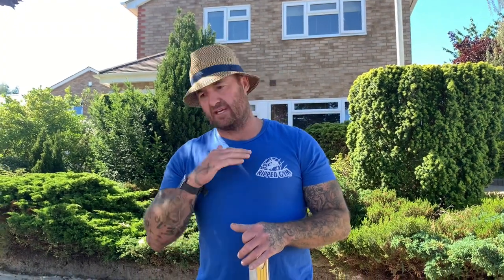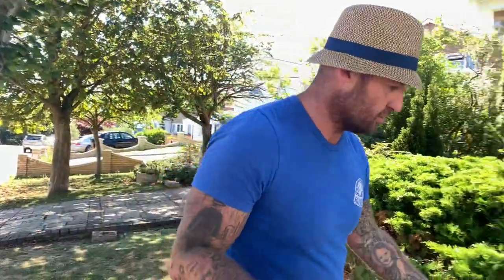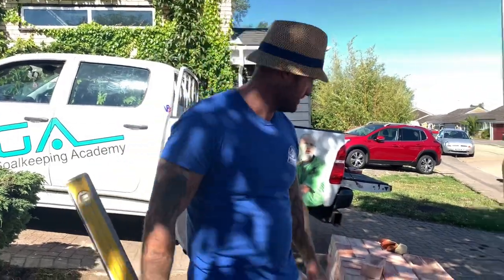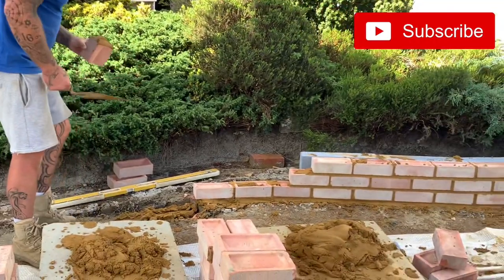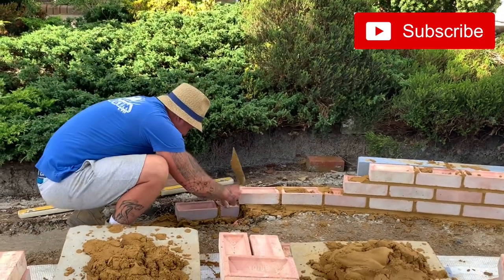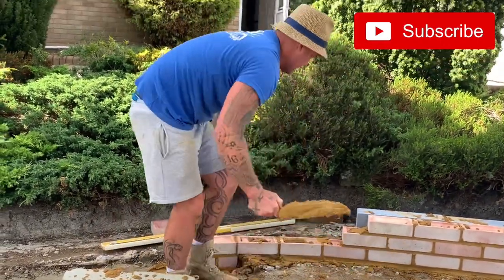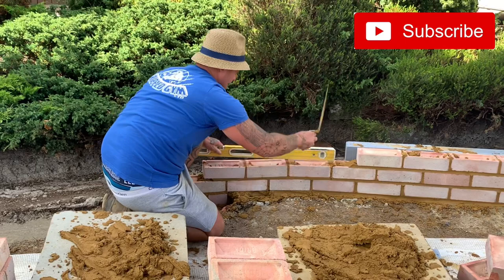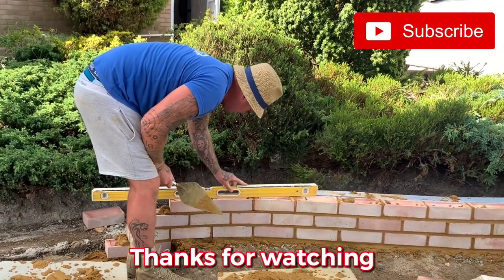Bricklaying ,no pic n dip ,no profiles 🧱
See me here taking over a job from another builder .

Few problems but we move

My boy found this content from the summer ...not a care in the world ,just Me my WHS ,music , bricks and mortar 👍